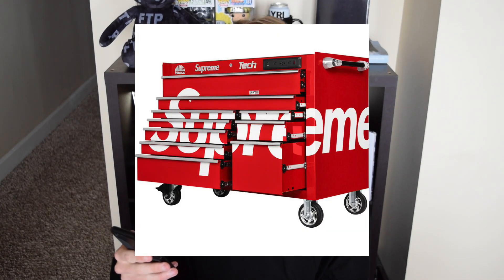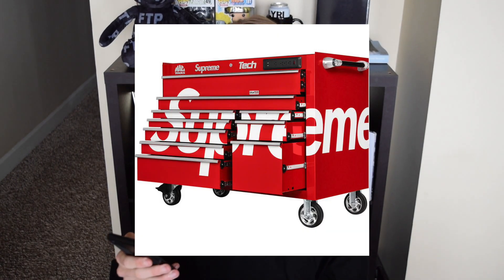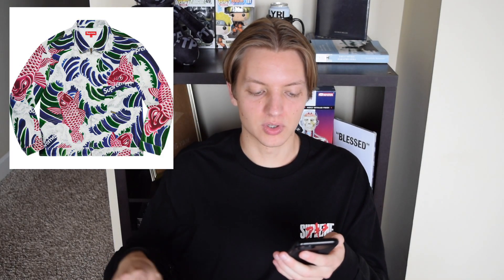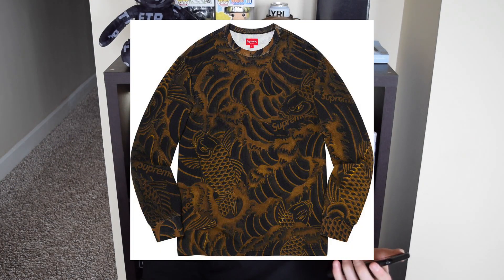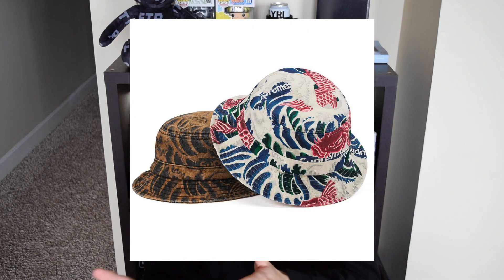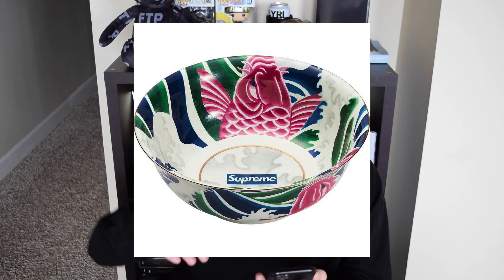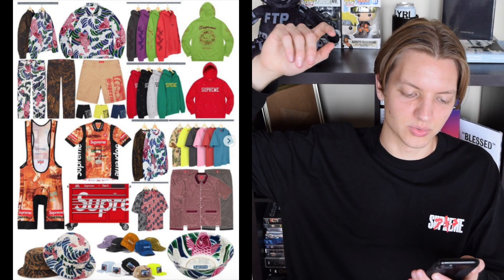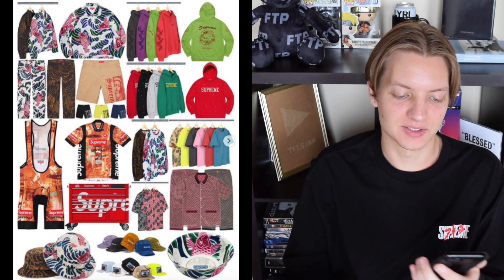Supreme Waves Collection Week 14 SS20